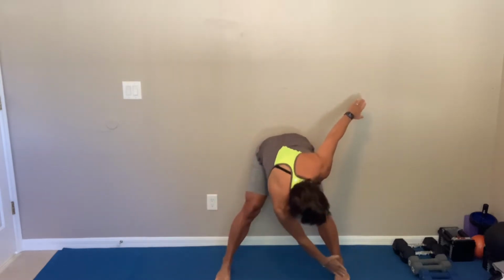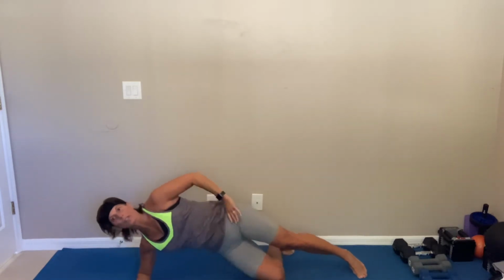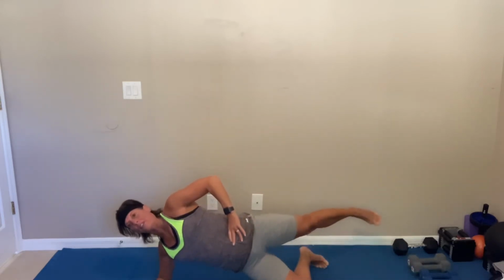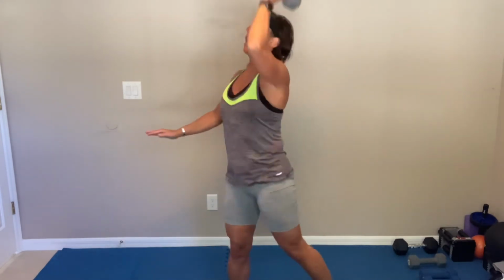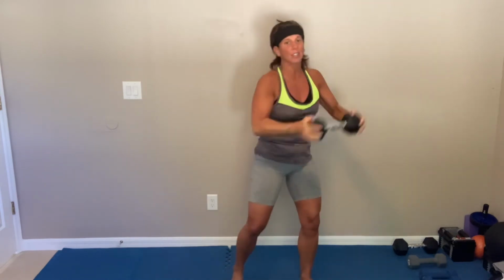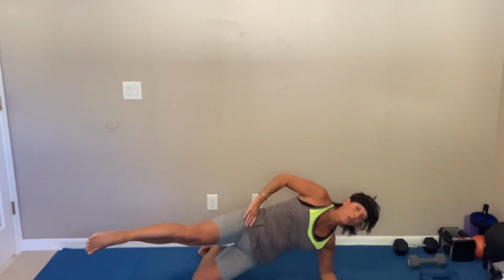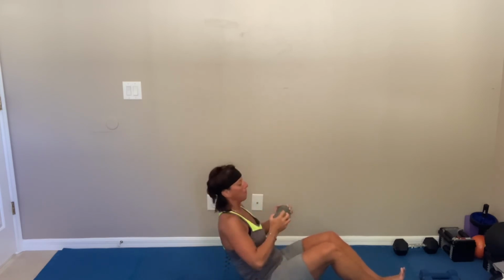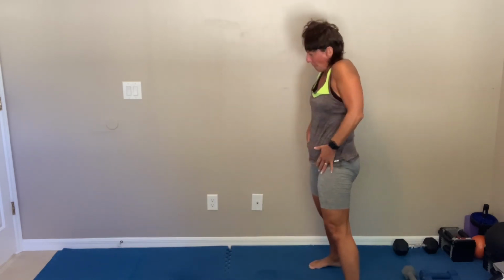1/24/2022 Strength Lockdown Workout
Strength cardio and cardio. Dumbbells and your body!